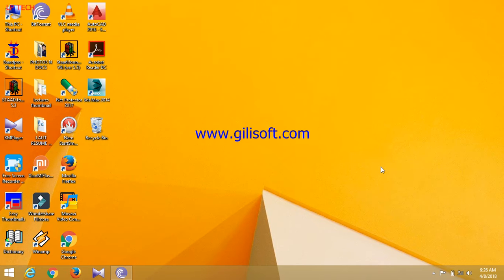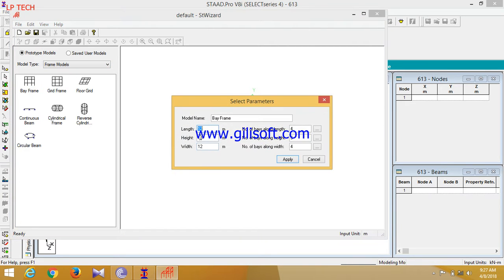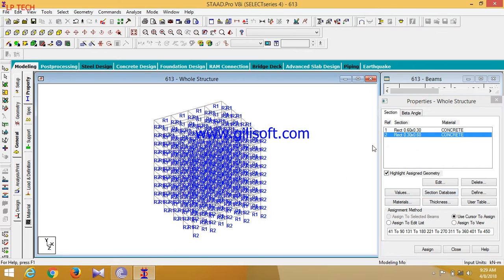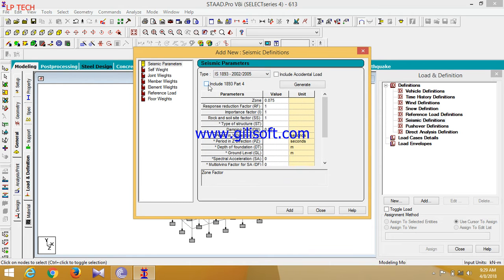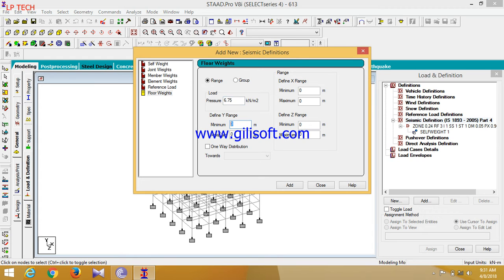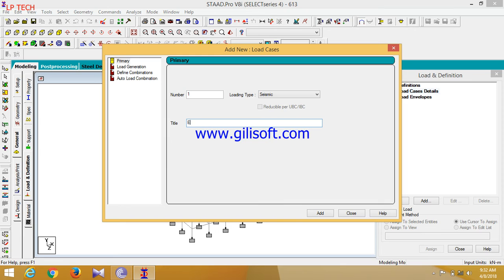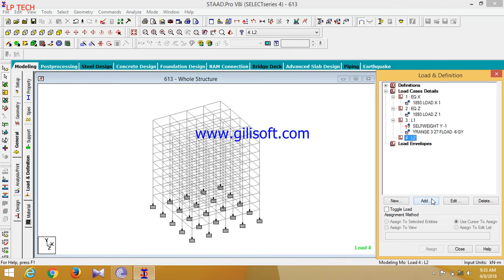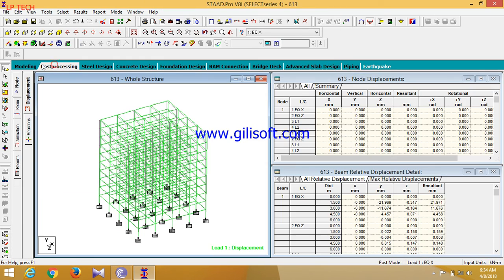ANALYSIS OF G+10 STOREY RCC BUILDING - LEC 11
Analysis of G+10 storey r.c.c. building.
Lalit Balhar